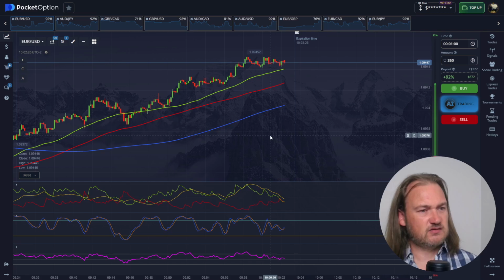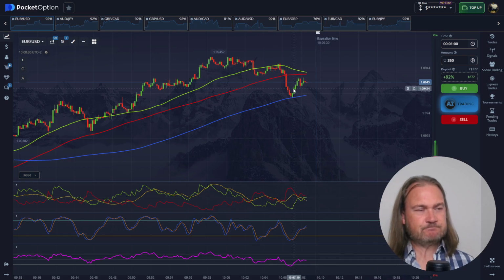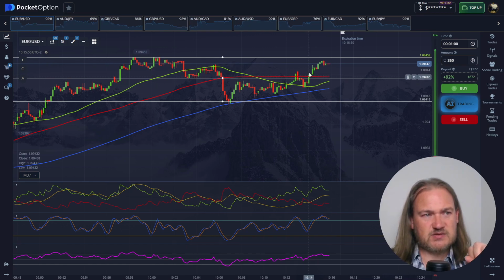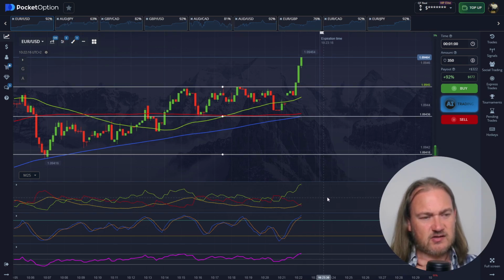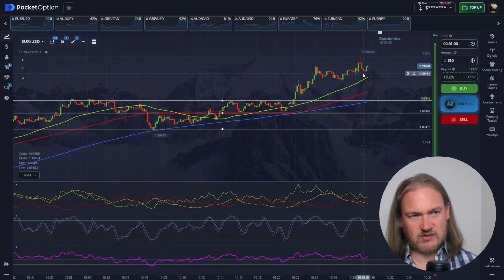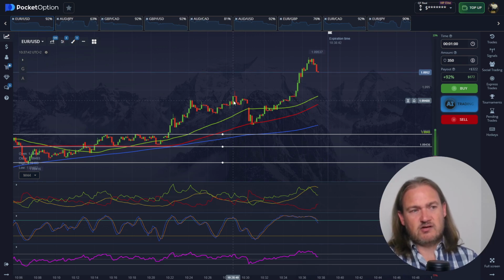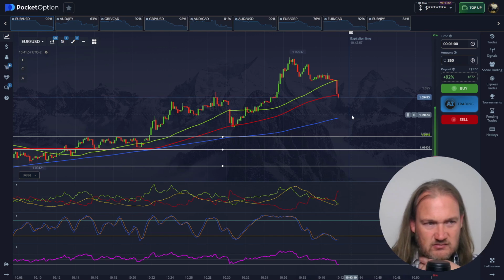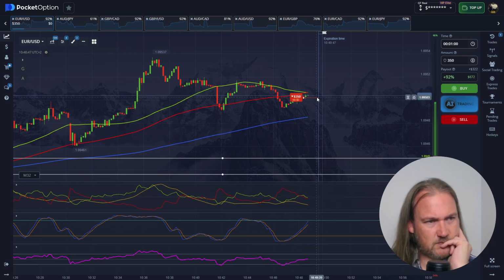11-10-2024 Daily session